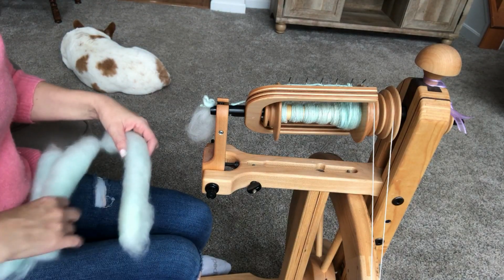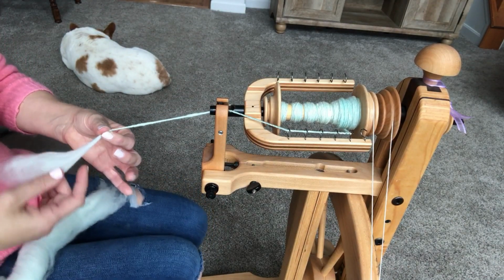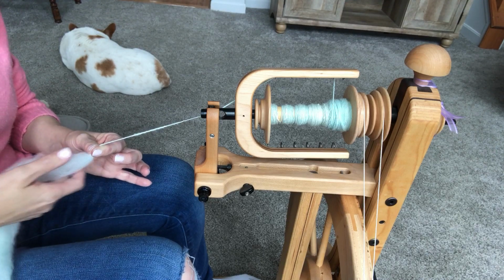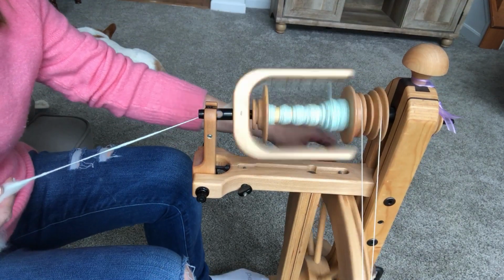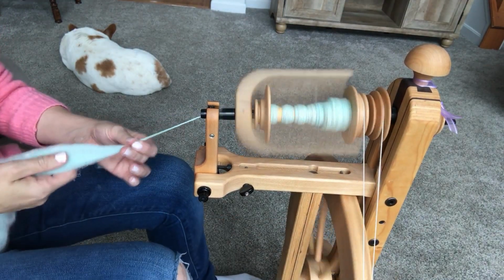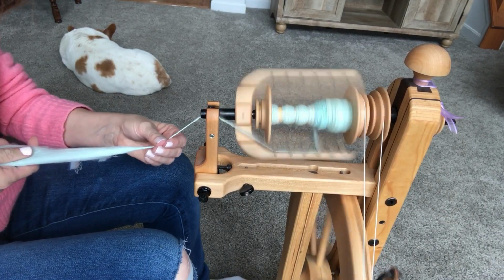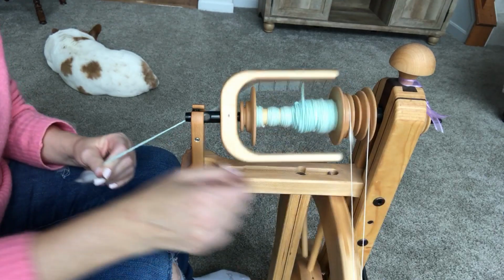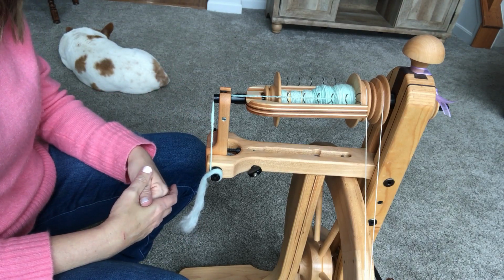How to Spin Faster: Long Draw Technique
Looking for a way to spin faster and be more productive?  Try the long draw technique I show you in this tutorial.  It will increase your spinning speed and help you create a beautiful lofty yarn!